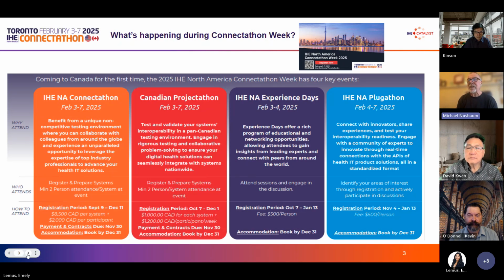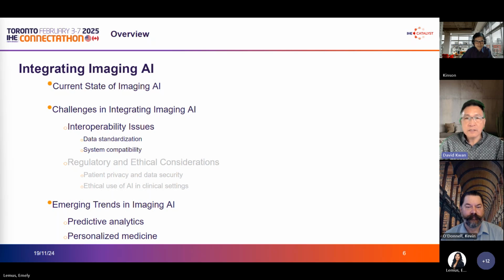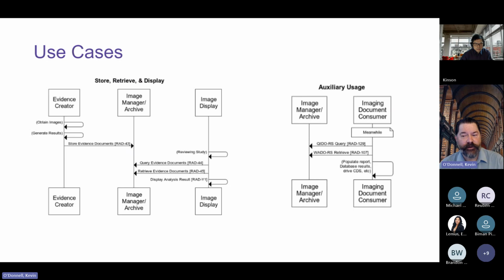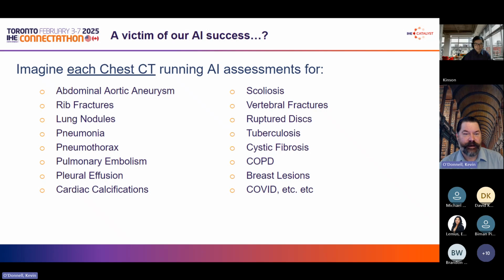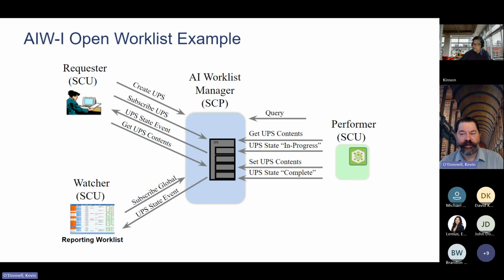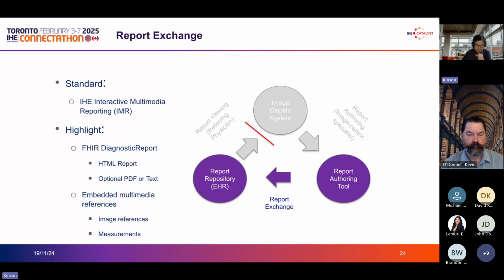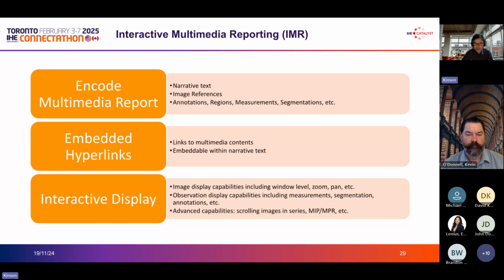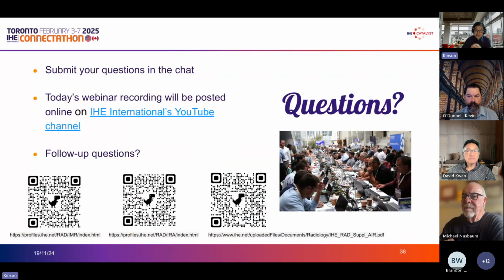IHE North America Connectathon: Integrating Imaging AI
Delivering on AI in medical imaging depends on solving integration.
Based on FDA cleared products, medical imaging is a hot spot for AI. But delivering products means addressing challenges such as data standardization, interoperability, and demonstrating a clear return on investment (ROI). IHE (Integrating the Healthcare Enterprise) writes implementation guides (“Profiles”) so different products use existing standards to address such challenges in a coordinated way to facilitate widespread adoption.  Recently, the IHE Radiology Domain has drafted several profiles to help vendors integrate AI tools:
• AI Results (AIR) provides standardized exchange, storage, and display of medical imaging analysis results.
• AI Workflow for Imaging (AIW-I) defines a standards-based task server model to request, manage, perform, and monitor AI Inference on digital image data acquired by an imaging modality
• Integrated Reporting Applications (IRA) allows applications involved in an image reporting session (viewer, report creator, tools, EMR, …) to share and synchronize context (patient, study) and data using FHIRcast.
• Integrated Multimedia Reports (IMR) specifies how a diagnostic report with interactive multimedia content can be reliably encoded, communicated and presented.

Connectathons: Vendors participate in the IHE Connectathon to test their products against these profiles, ensuring they work seamlessly with other systems and meet industry standards.

Certification: By obtaining SEAL certification, vendors demonstrate that their products have been rigorously tested and validated, which builds trust with healthcare providers and customers.

The next IHE Connectathon takes place Feb 3-7, 2025, in Toronto, Canada.   Registration closes soon. Link to slide deck